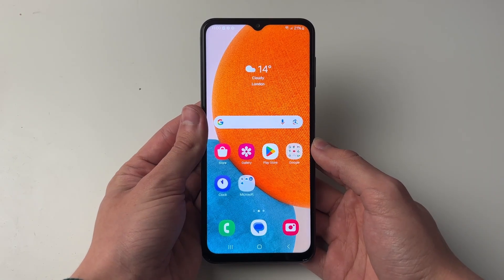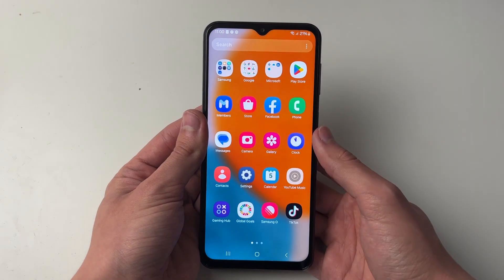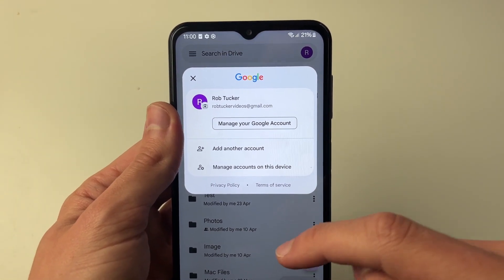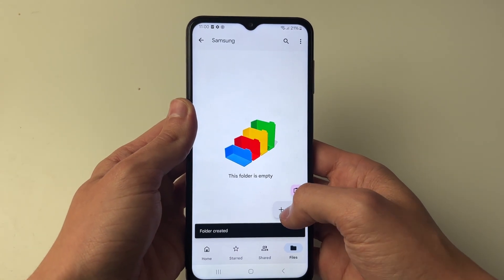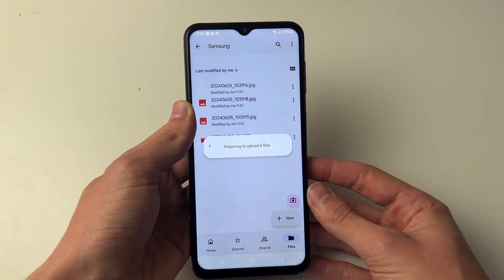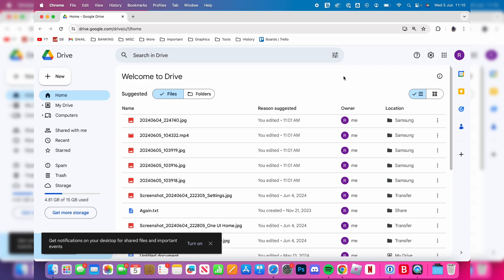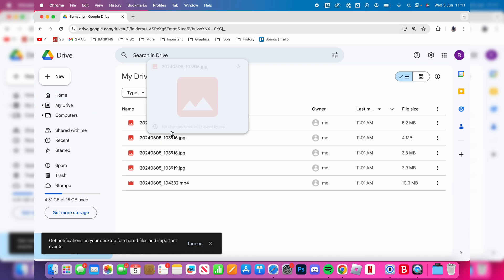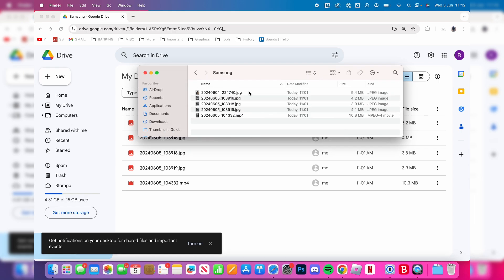How To Transfer Photos & Videos From Samsung Phone To Mac - Full Guide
Learn how to transfer photos and videos from samsung phone to mac in this video.

GuideRealm